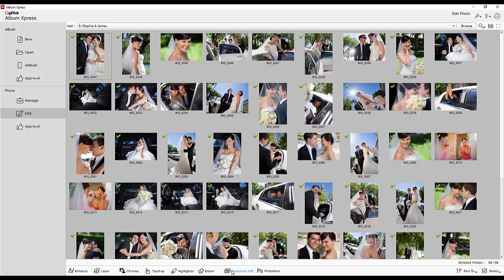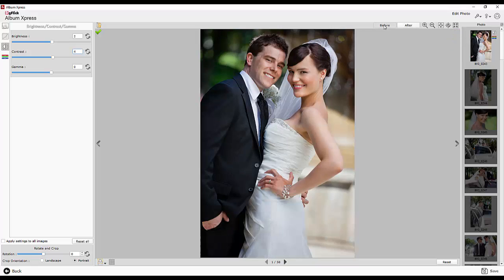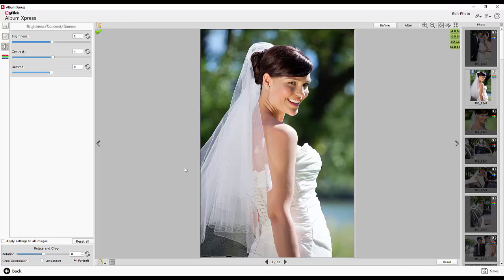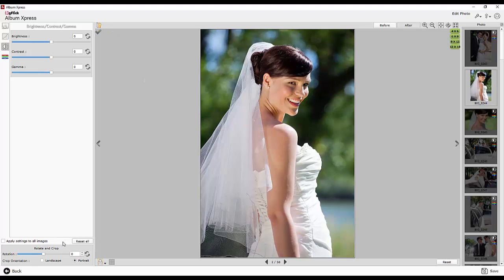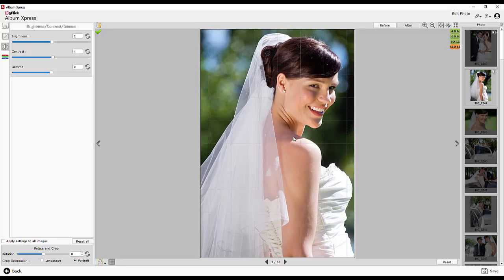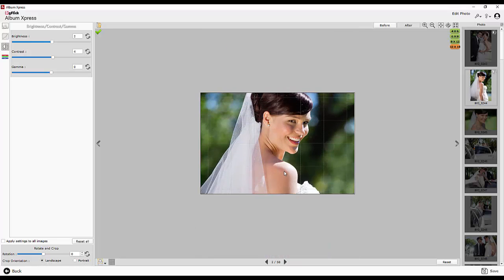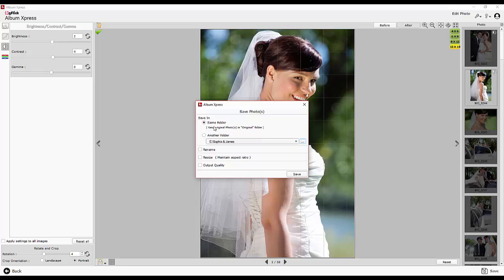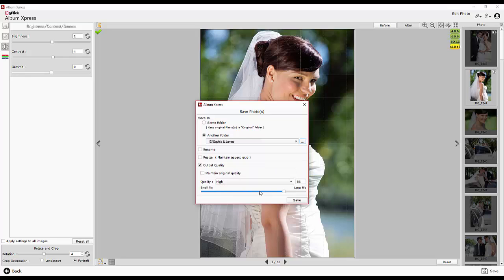AX_4 Multi Photo Edit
Batch photo color correction and Photo cropping.